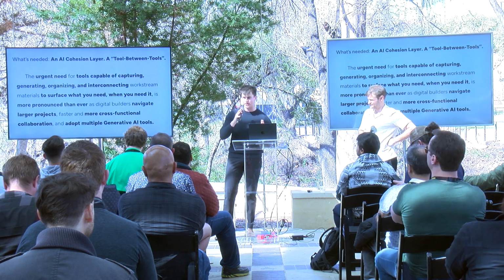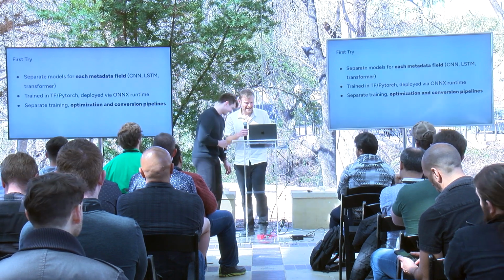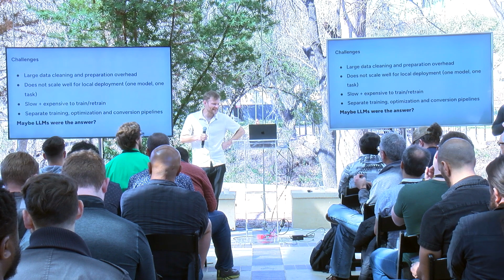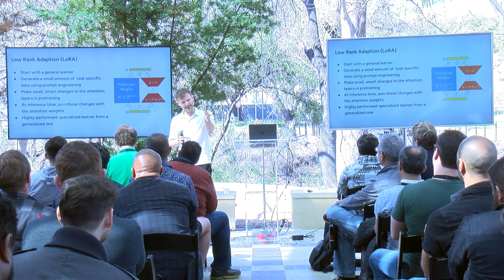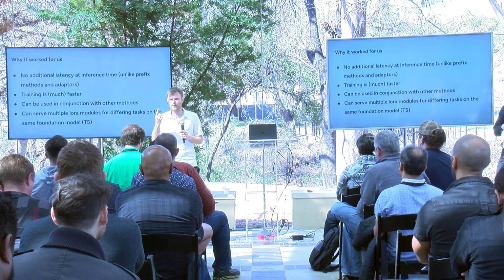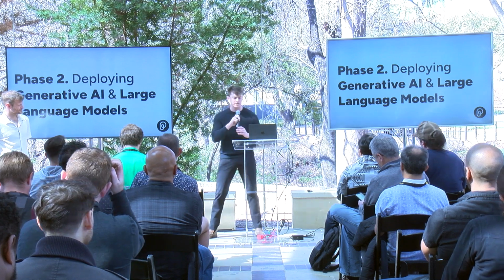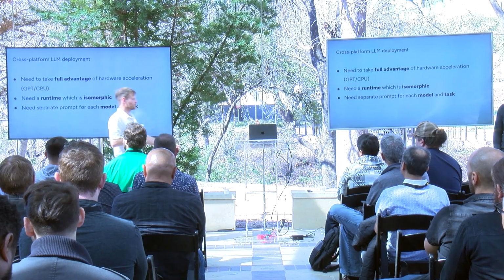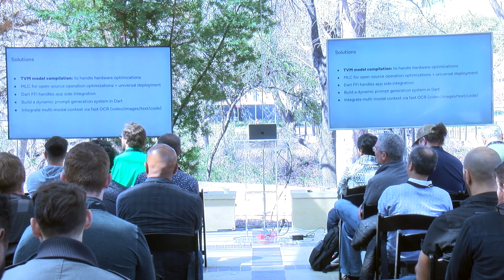Implementing AI Technologies into Developer Tools with Tsavo Knott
In this talk, Tsavo Knott, CEO and technical co-founder of @getpieces, discusses how AI technologies are transforming developer tools. From small task-specific models to large conversational and vision processing models, learn how Pieces has built a world-class product for macOS, Linux, and Windows.

Tsavo and Chief AI Officer Sam reveal the challenges and breakthroughs in integrating AI into every aspect of the developer experience. Don't miss the live demos and insights into the future of AI in software development.

0:00 - Introduction and Background
0:45 - Tsavo Knott's Introduction
1:40 - Overview of Pieces and AI Integration
4:10 - Developer Chaos and the Need for Solutions
6:20 - Phase One: AI-powered Micro Repository
8:10 - Live Demo: On-device Machine Learning
10:30 - Technical Challenges and Solutions
14:00 - Implementing LoRA for Efficient Models
18:00 - Phase Two: Conversational Co-pilot
20:50 - Live Demo: On-device Co-pilot Chat
24:00 - Design Principles for Co-pilot
28:00 - Integrating Multimodal Data
32:00 - Evolution of Pieces: Vision Processing and Future Plans
37:00 - Q&A Session